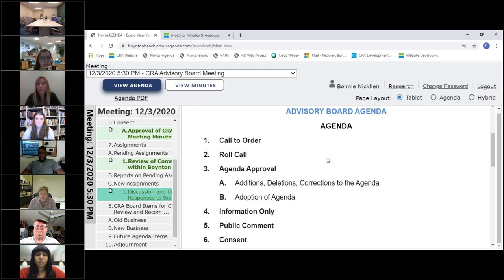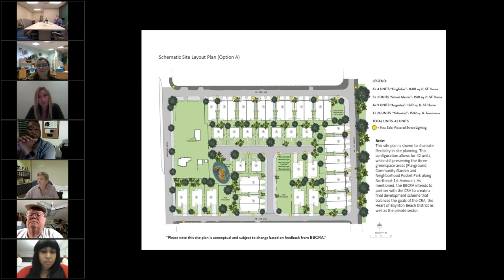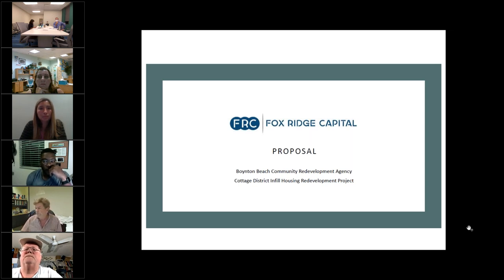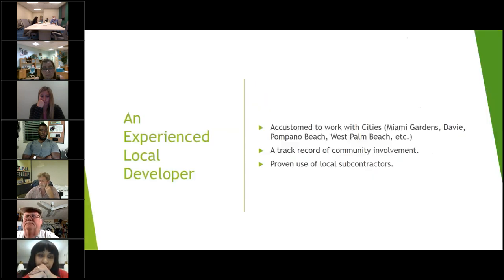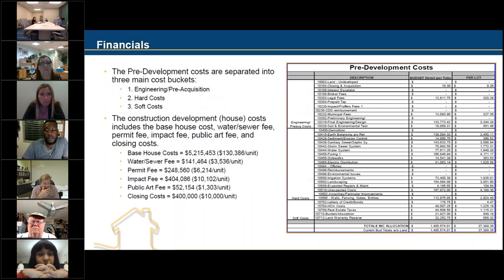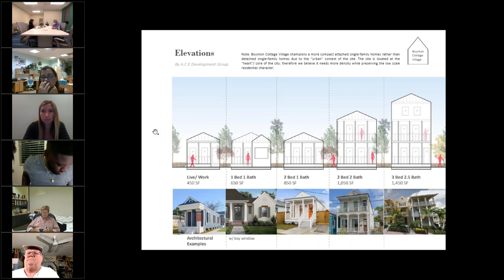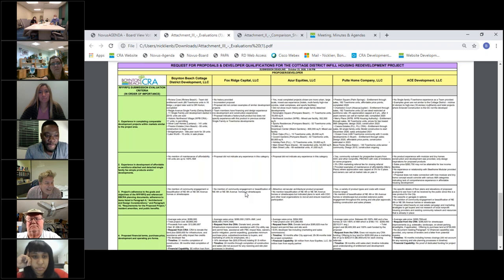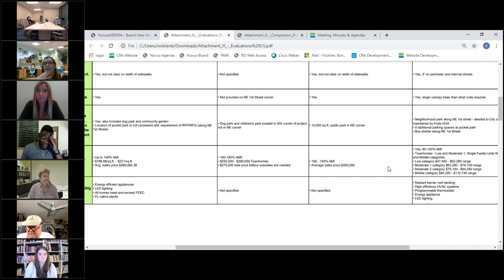CRA Advisory Board Meeting, Thursday, December 3rd, 2020 at 5:30 P.M.